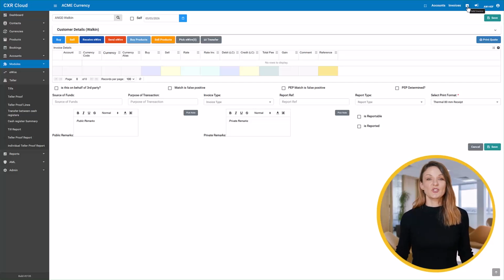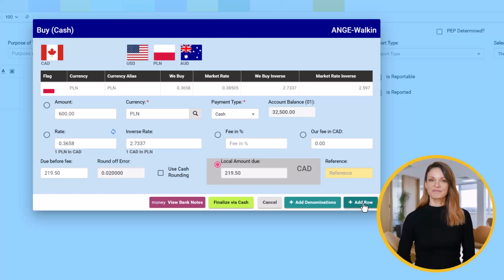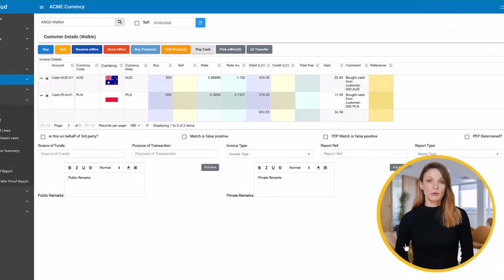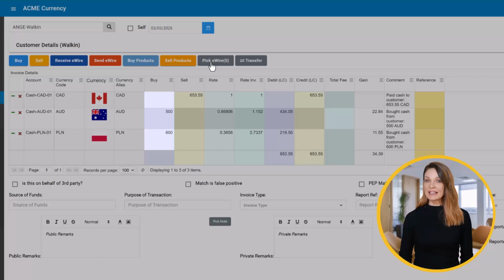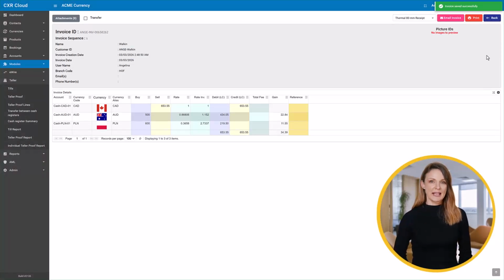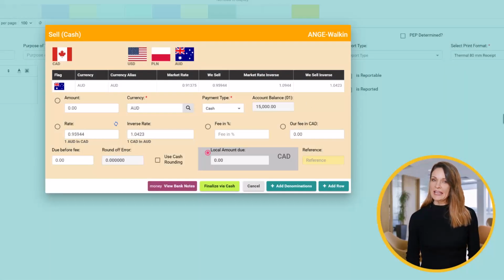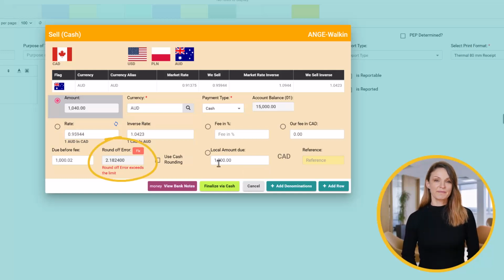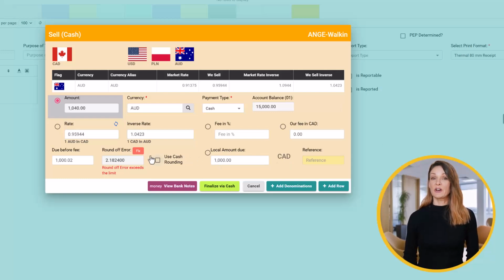19 - Buying and Selling Multiple Currencies in One Invoice in CXR Cloud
This video shows how to buy and sell several currencies in a single invoice in CXR Cloud.